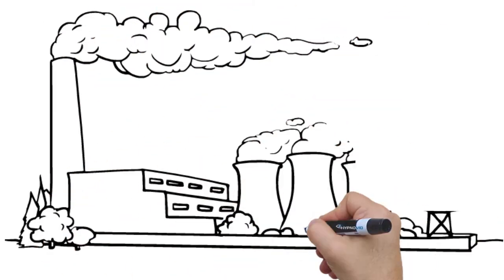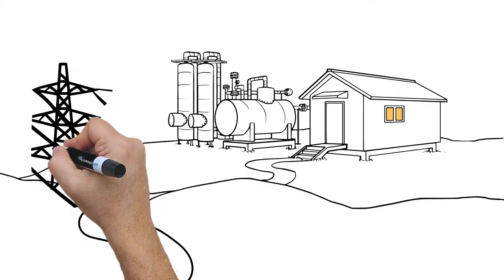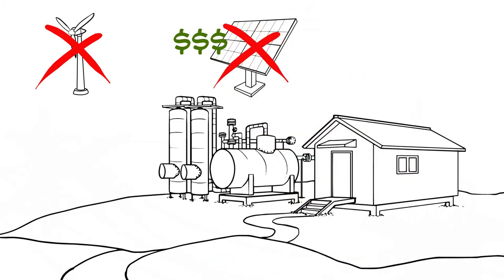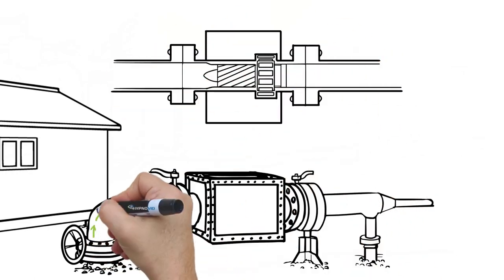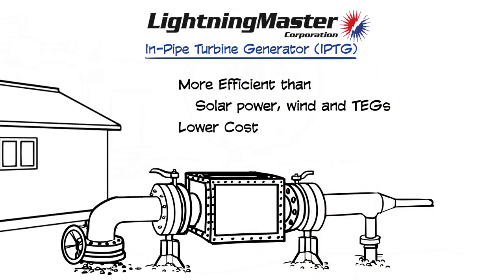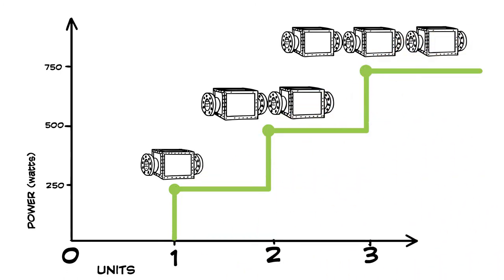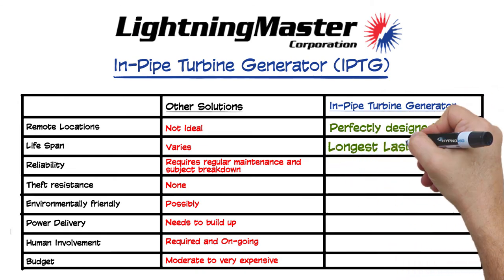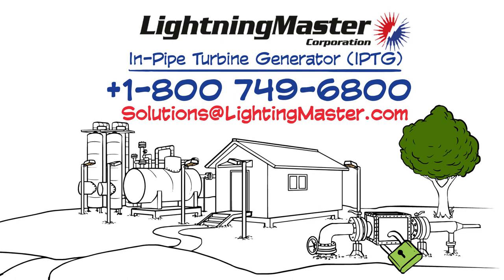Lightning Master Tazman Turbinz IPTG Video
In-Pipe Turbine Generator creates "green" power for remote locations